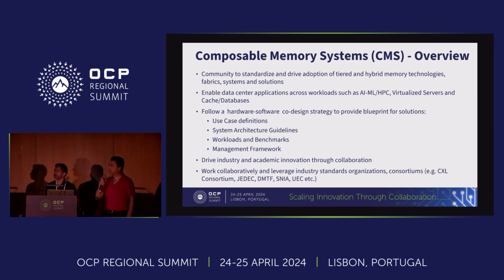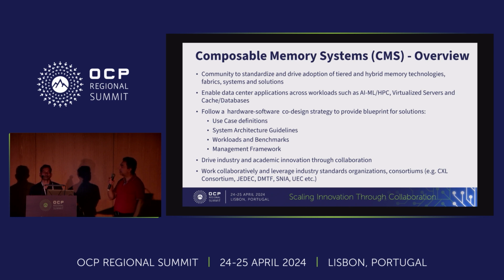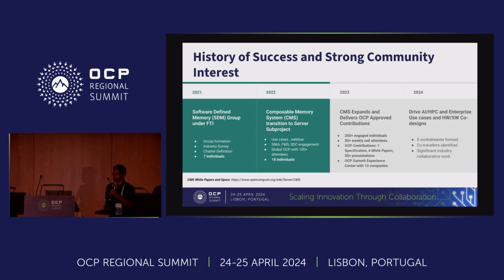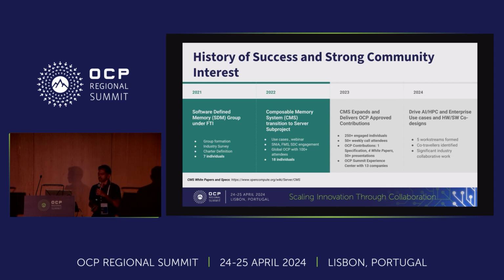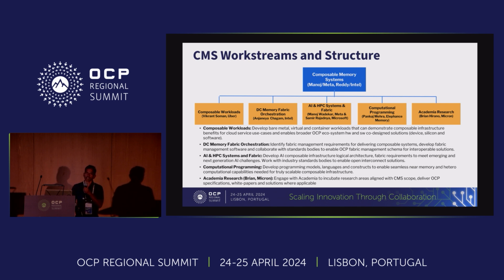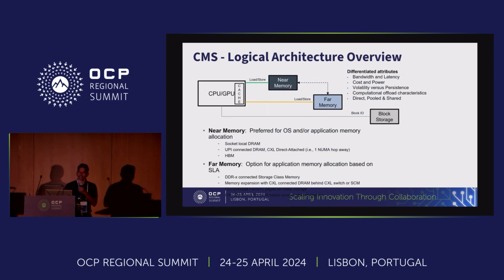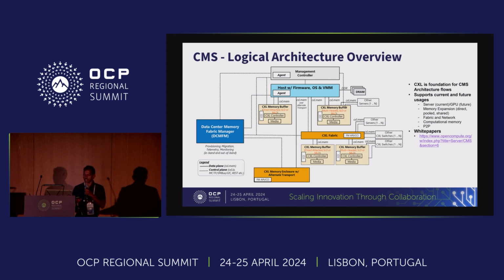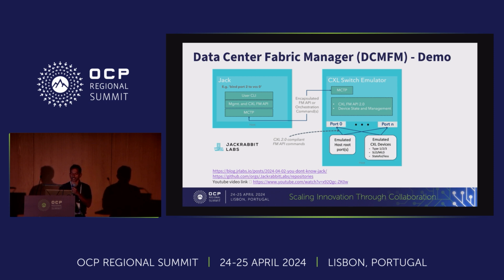OCP Composable Memory Systems (CMS) Sub-Project progress update and plans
Siamak Tavallaei, Chief Systems Architect, Independent
Anjaneya "Reddy" Chagam, Senior Principal Engineer, Intel

OCP Composable Memory Systems (CMS) Sub-Project was launched in Oct'22 to standardize and drive adoption of tiered and hybrid memory technologies, fabrics, systems and solutions in next generation data center infrastructure. This work started in February 2021 when the Future Technologies Initiative - Software Defined Memory (SDM) was kicked off to study the use cases, interconnect preferences and system characteristics of such memory systems. This talk covers OCP CMS current status, CMS workstreams overview and planned contributions for this year (e.g., workloads, DC fabric mgmt, AI/HPC fabric, computational programming and research).